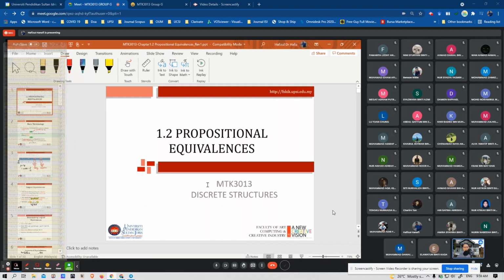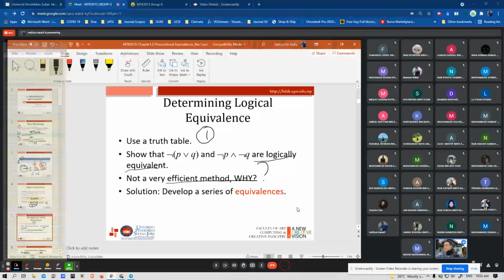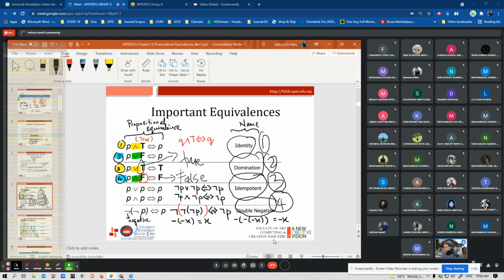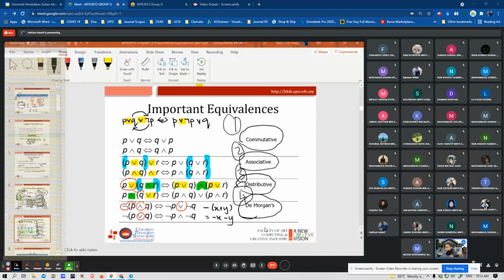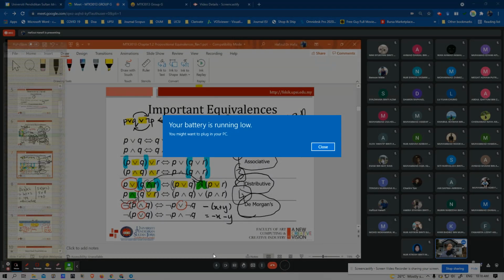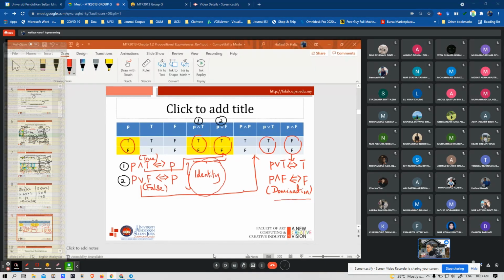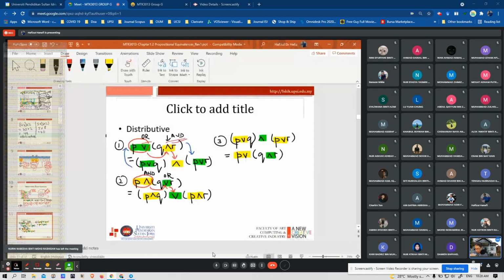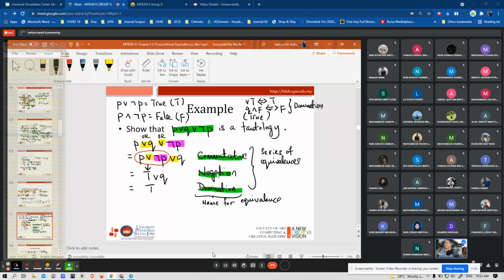Chapter 2 Part 1 Group G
MTK3013 Discrete Structure